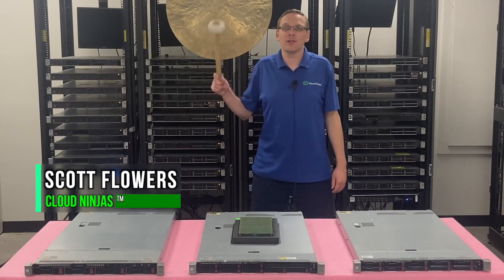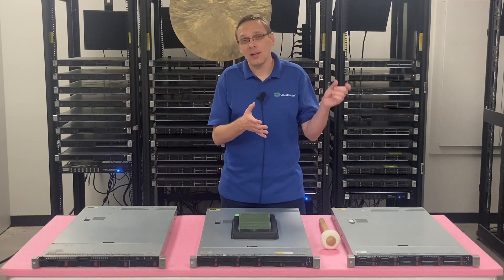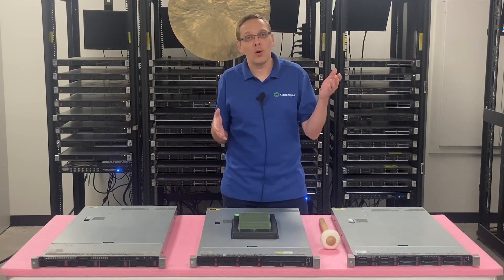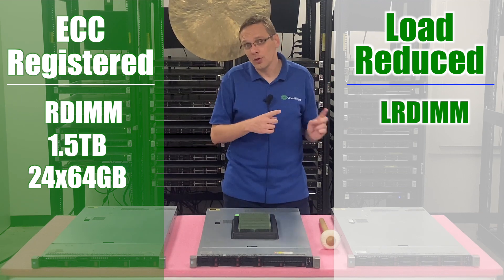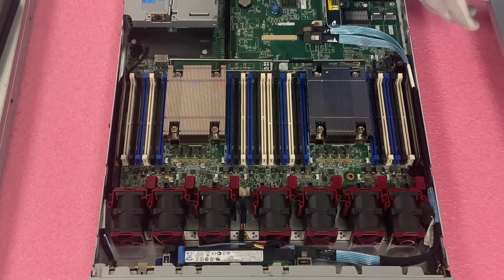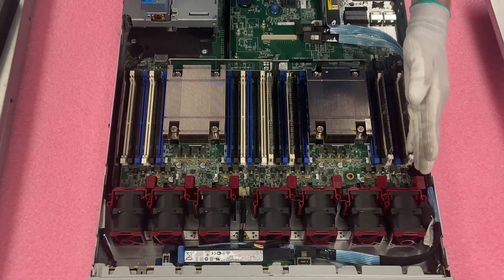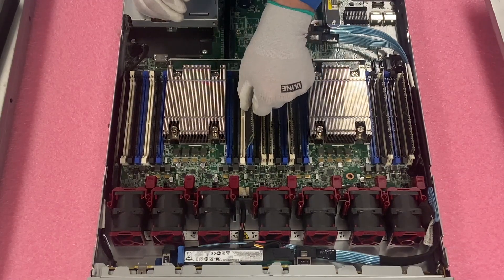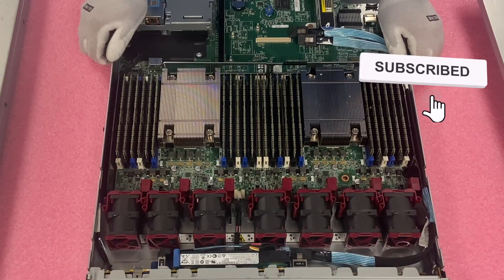HPE ProLiant DL360 Gen9 | Server Memory Overview & Upgrade | How to Install Supported DDR4 DIMMs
HPE ProLiant DL360 Gen9 – This video is a continuation in our DL360 Gen9 server series. In this video, we will be covering memory!  We will go over the supported types of memory, supported speeds, and supported capacities. We will also teach you how to properly install new memory into your server.  The DL360 Gen9 server has a total of 24 DDR4 DIMM slots. This video series includes:

9. Mass Updates -

The HPE ProLiant DL360 Gen9 server operates on DDR4 memory. There are a total of 24 DIMM slots with 12 memory channels. The white slots are the start of a memory channel while the black slots are the end of the channel. There are two DIMM slots per channel. Each CPU controls 12 DIMM slots. Module speed options include 2133MT/s, 2400MT/s, and 2666MT/s. The CPU that you have installed will determine that fastest speed that your modules will run at. 3200MT/s modules can be installed, but will clock down to the fastest supported speed of the CPU. Module capacity options include: 4GB, 8GB, 16GB, 32GB, 64GB, and 128GB. The DL360 Gen9 accepts two types of RAM: ECC Registered (RDIMM), Load Reduced (LRDIMM). When using Load Reduced memory, you can achieve an overall greater RAM capacity. With RDIMMs, you can achieve 1.5TB with a configuration of 24x64GB. With LRDIMMs, you can reach 3TB with 24x128GB.